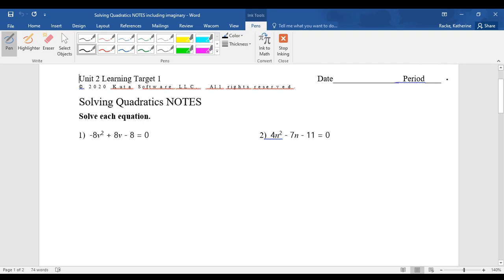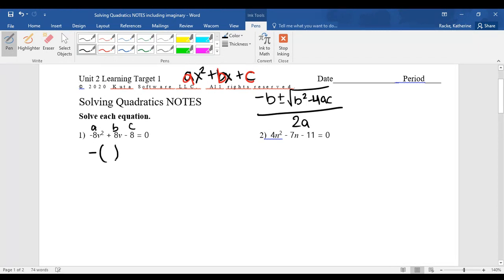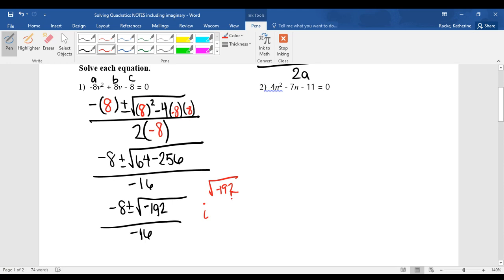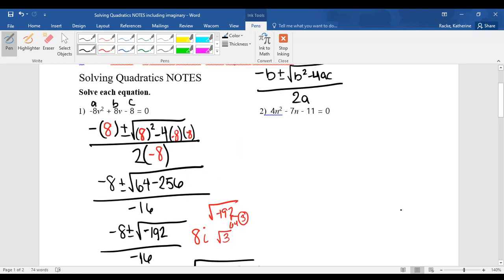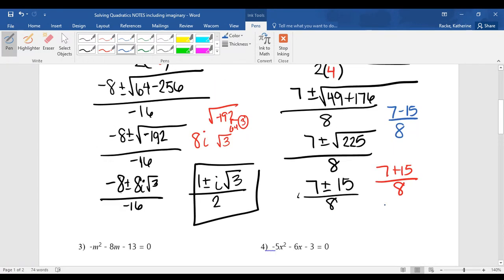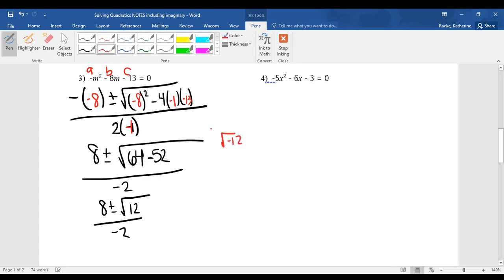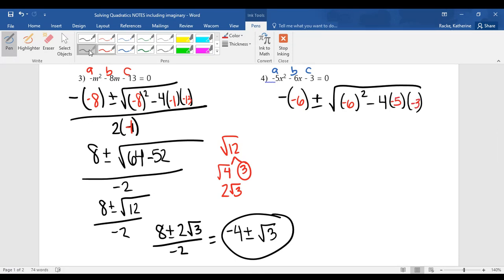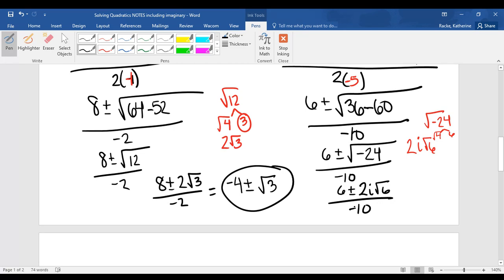10/19 Solving Quad with Quad Form